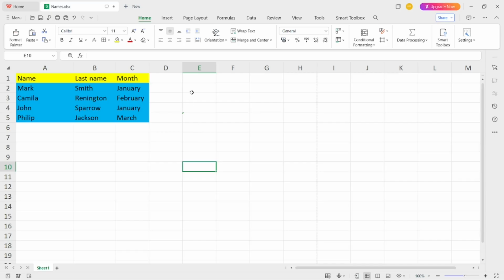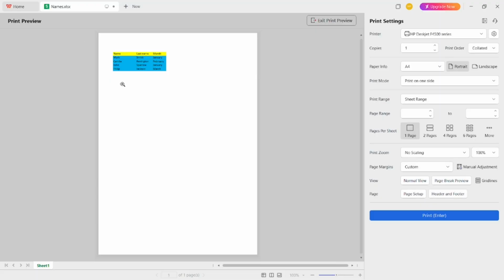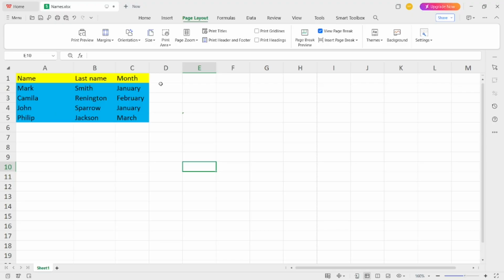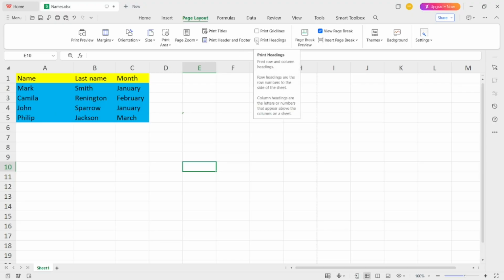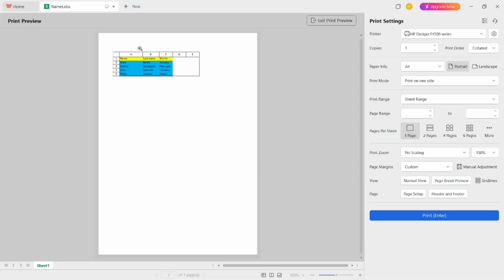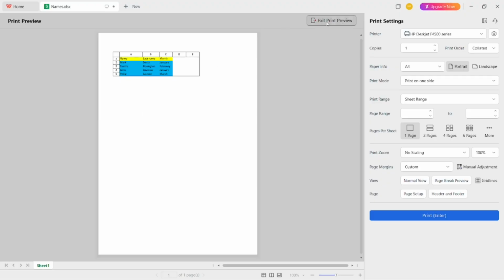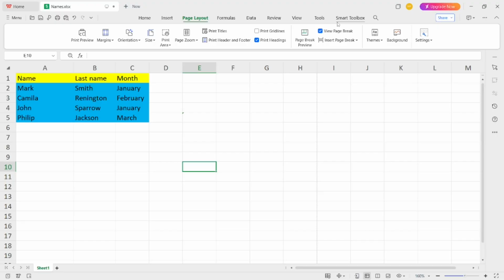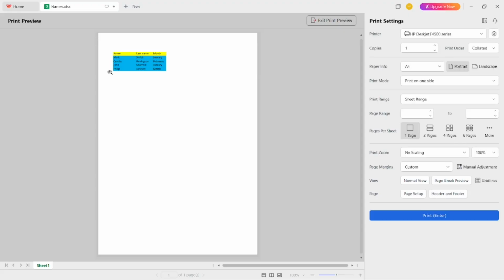How to Print Headings in WPS Spreadsheet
Learn how to print row and column headings in WPS Spreadsheet so labels remain visible on printed worksheets. Learn how to print row and column headings in WPS Spreadsheet so labels remain visible on printed worksheets.